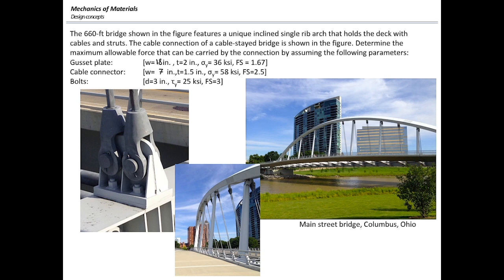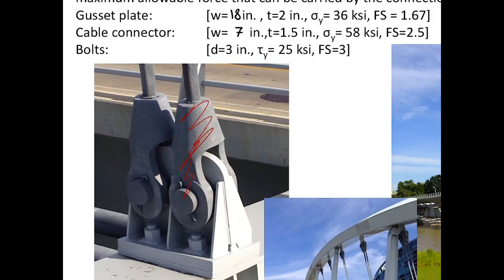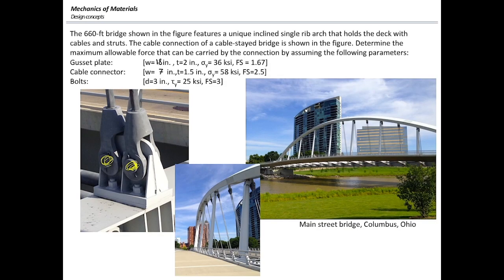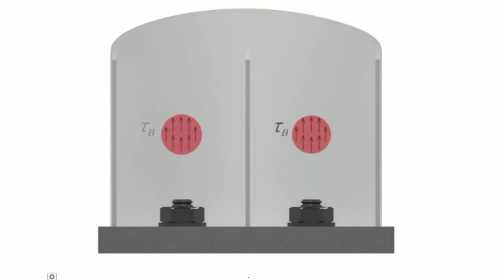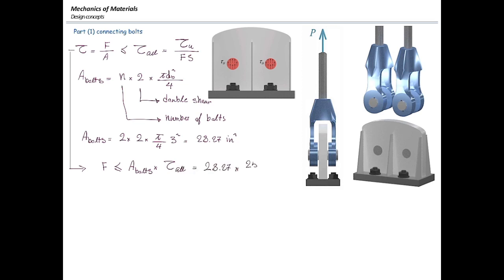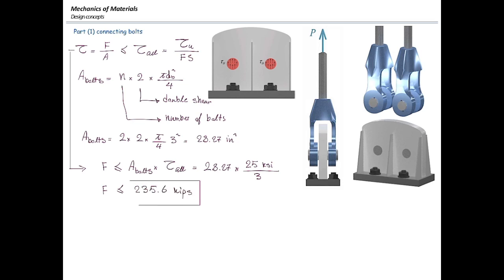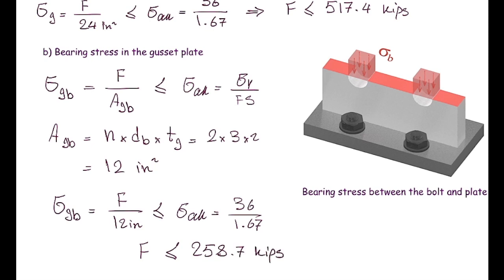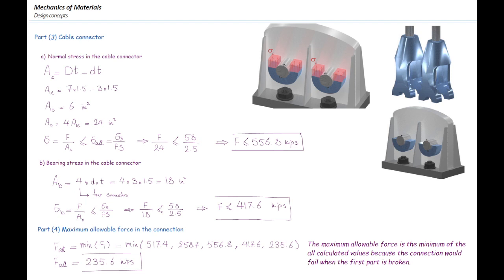Design of bolt connection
An example of designing a bolt connection in a bridge